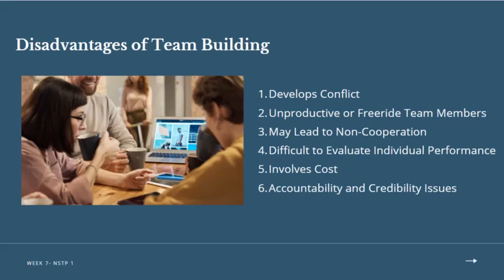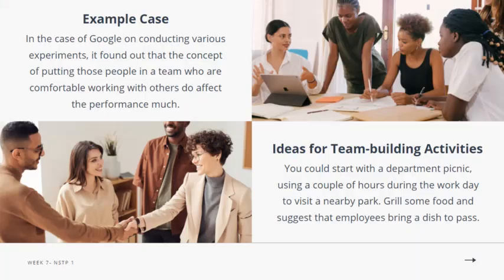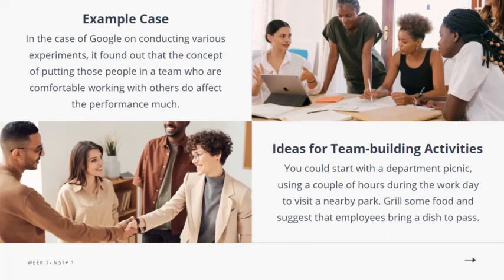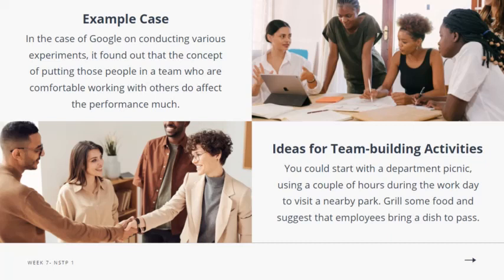NSTP 1 Week 7- Team Building (Part 2)